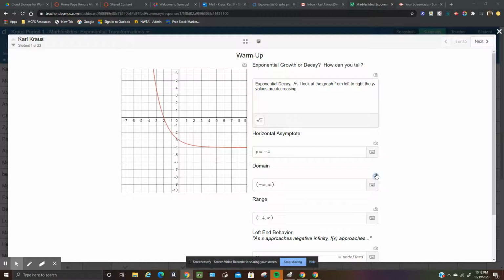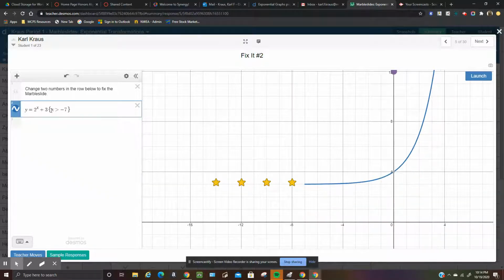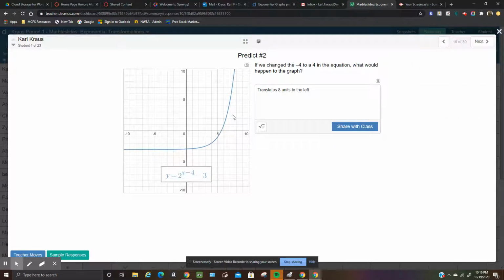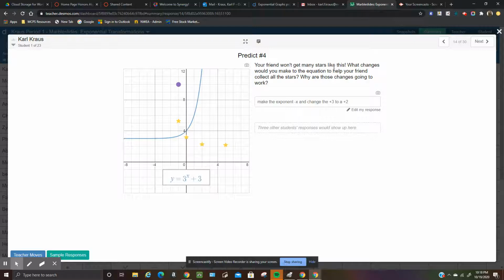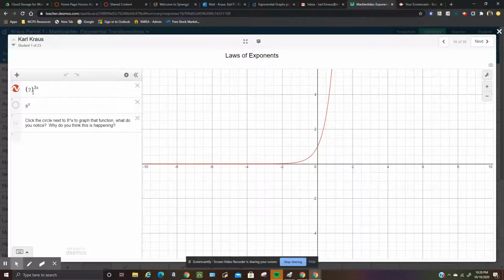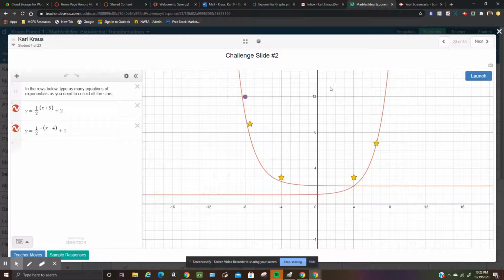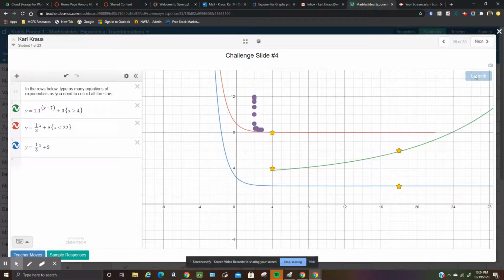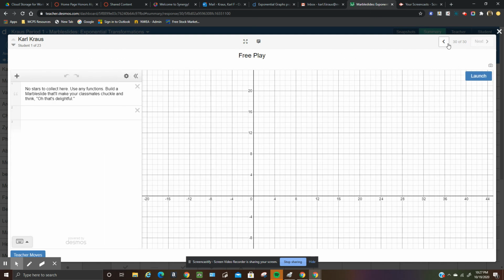Untitled: Oct 19, 2020 10:27 PM